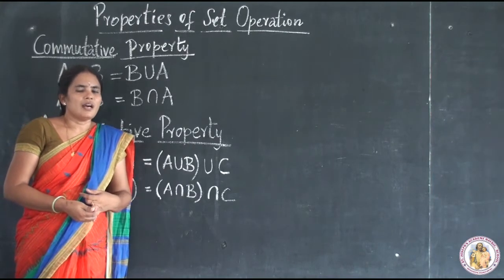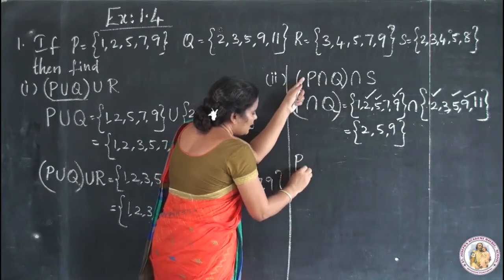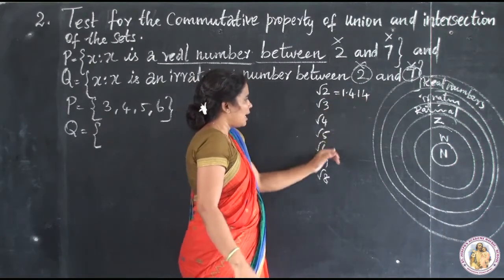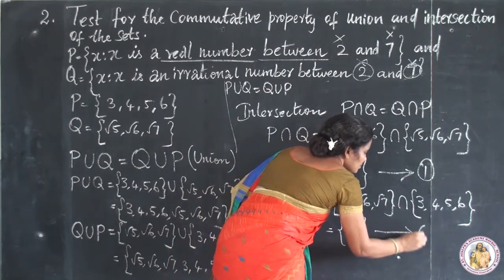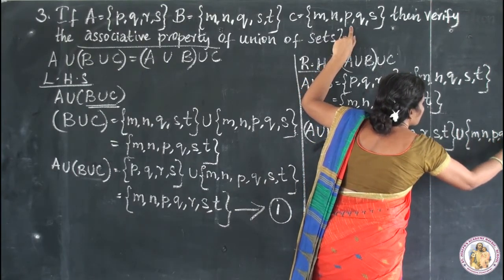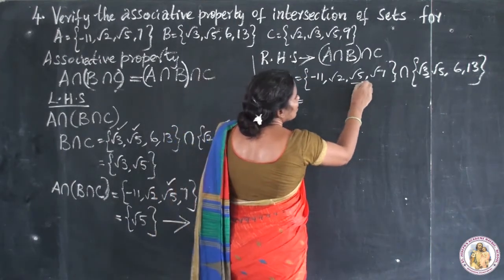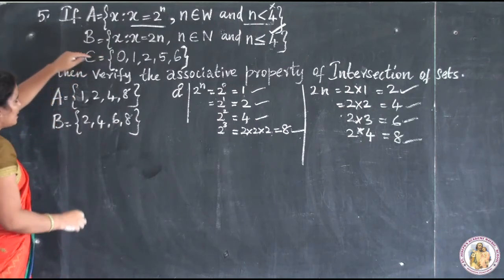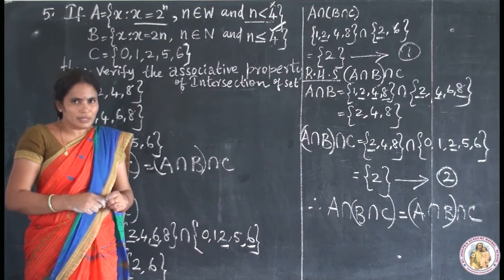MATHEMATICS STD 9 | SET LANGUAGE | CHAPTER - 1 | EXERCISE - 1.4